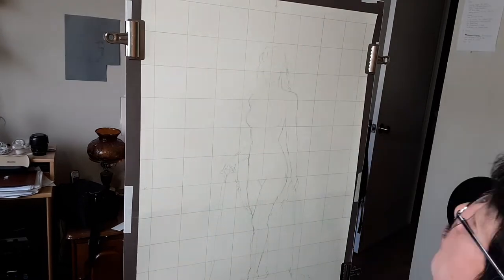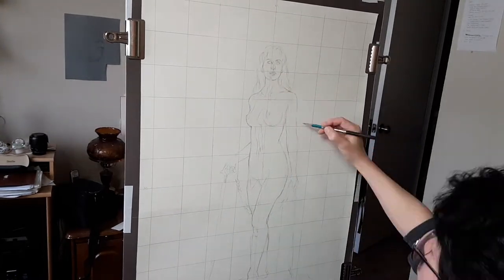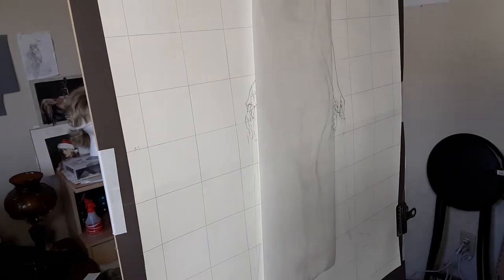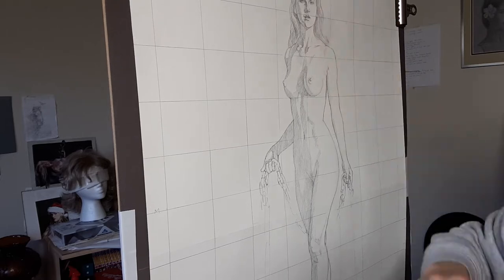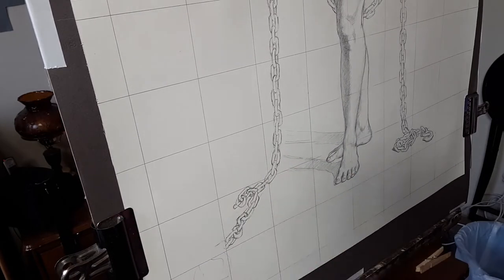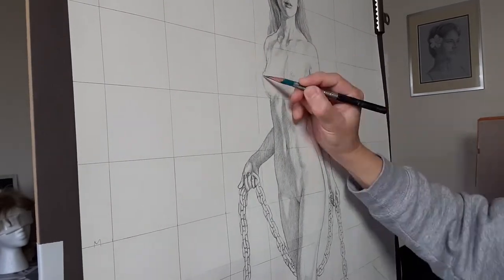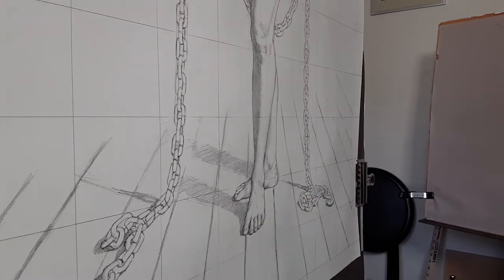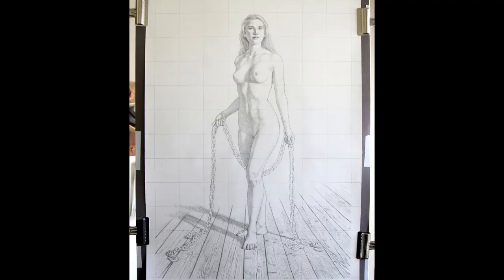Oil Painting "Silver Chain" Process Part 1 Drawing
Hi everyone!  This is part one of my newly completed oil painting process videos.  I wanted to address the importance of drawing in creating a successful realist painting. I hope you enjoy it!